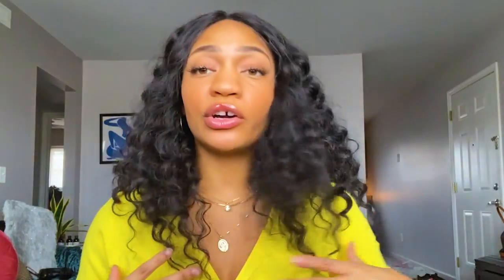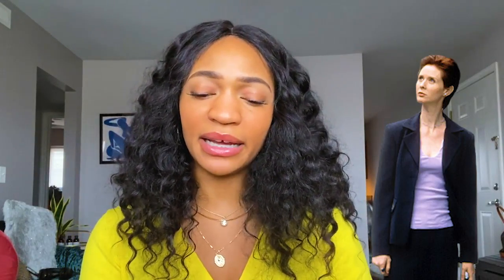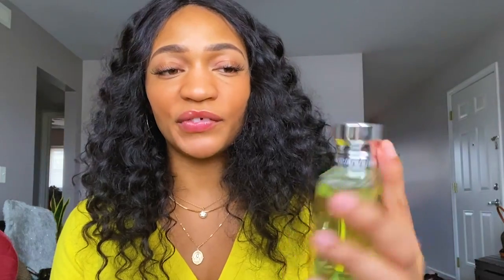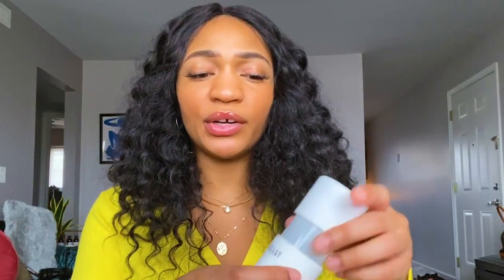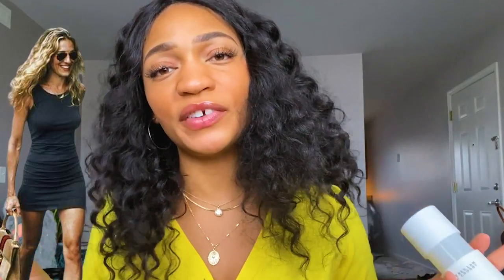SEX AND THE CITY PERFUME / FRAGRANCE PREDICTIONS / VALLIVON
Vallivon_The_Perfume_Don